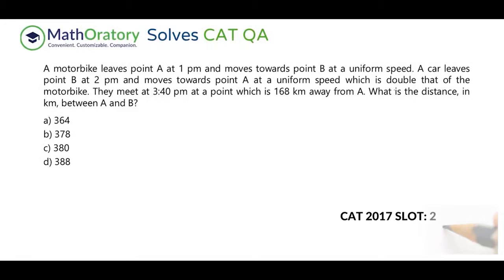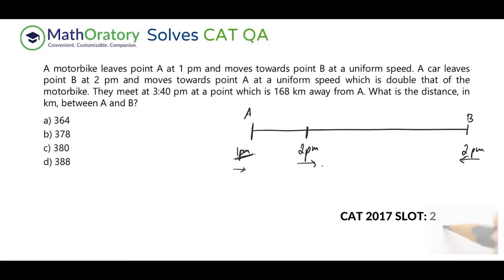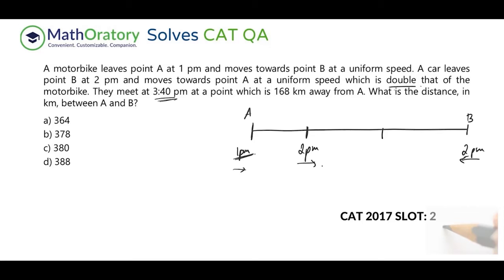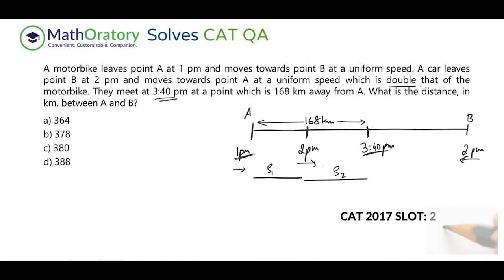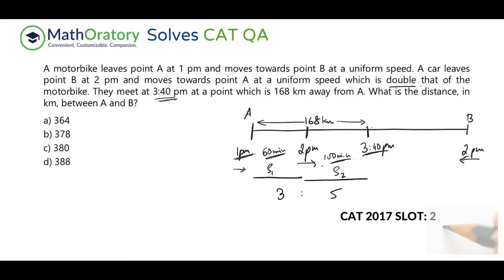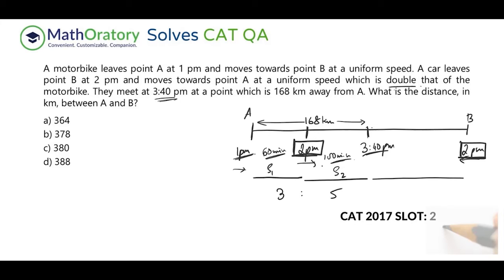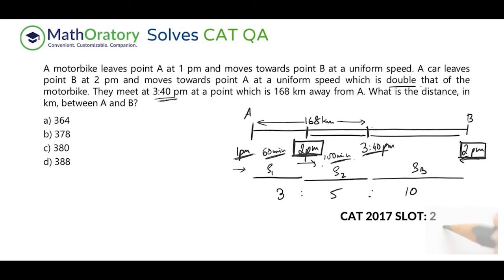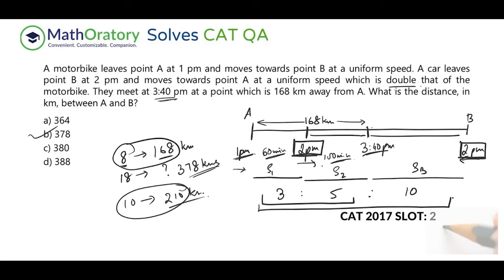QA CAT 2017 Slot 2 | Time Speed Distance | Simplifying problem with proper use of diagram